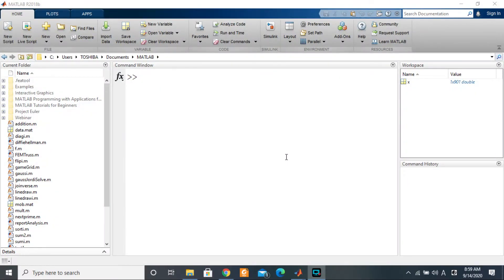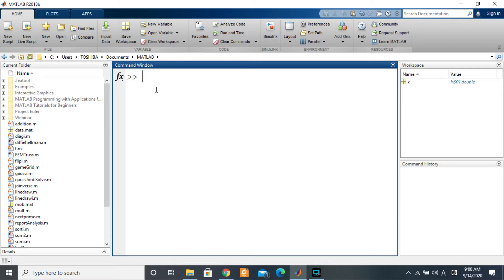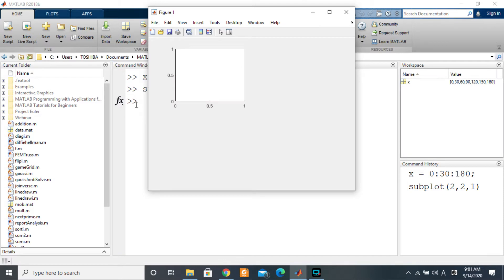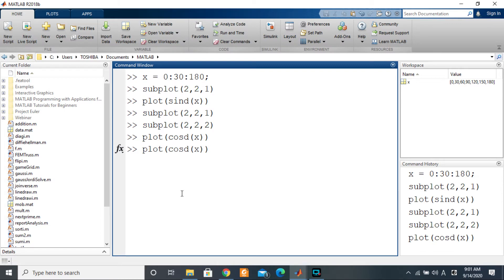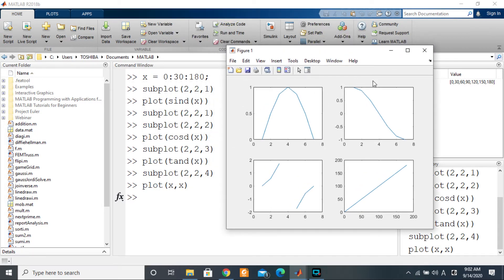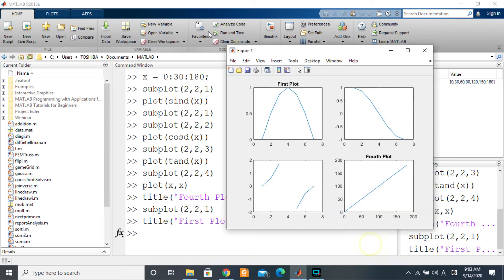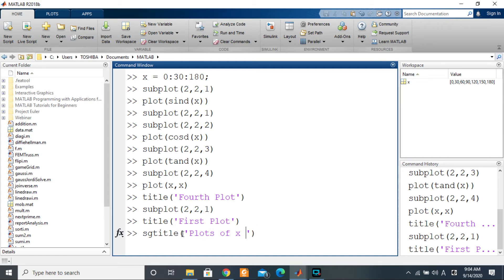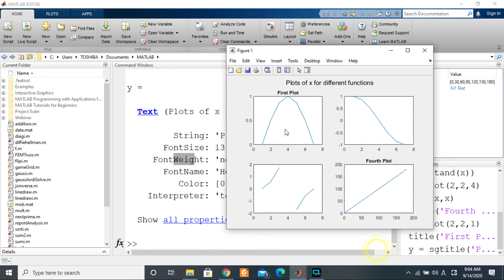How to Add a Main Title to a Subplot Grid or Group of Subplot in MATLAB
Learn how to add a main title for all a subplot grid grid or a group of subplots in MATLAB.